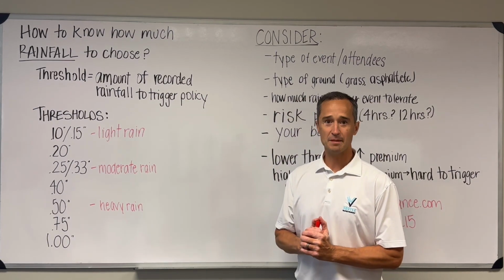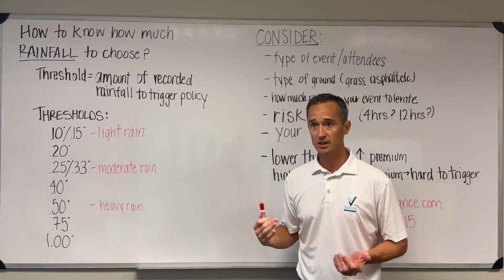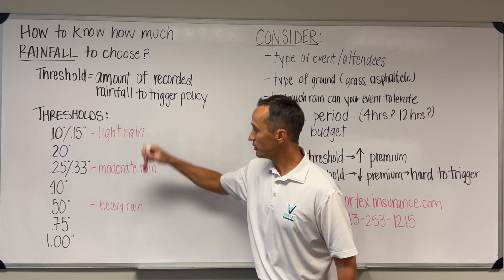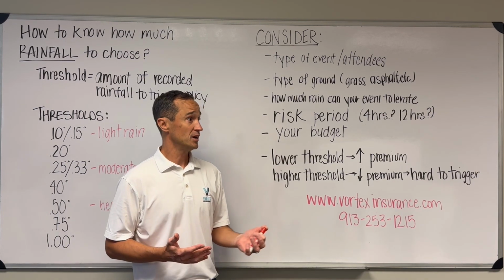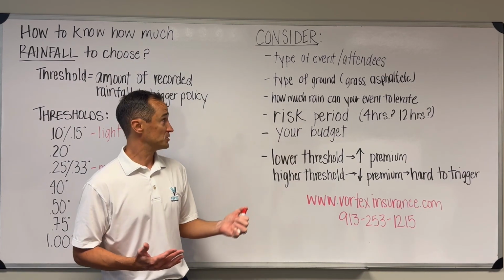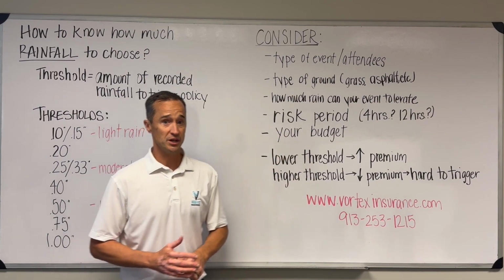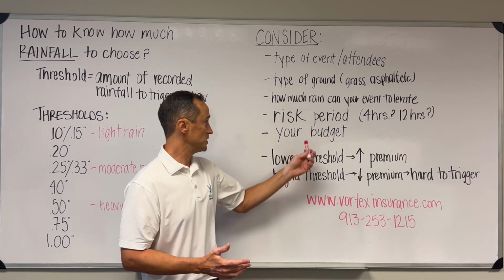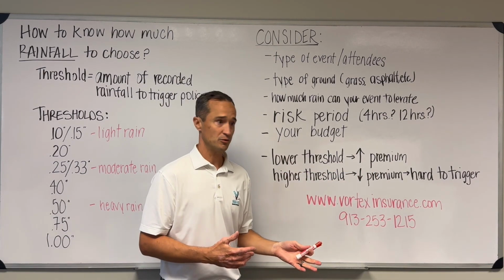EP 04 Whiteboard Series: Understanding Threshold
Andy Klaus, VP of Business Development at Vortex, explains what a rainfall threshold is, and how you can determine the best choice for your event.